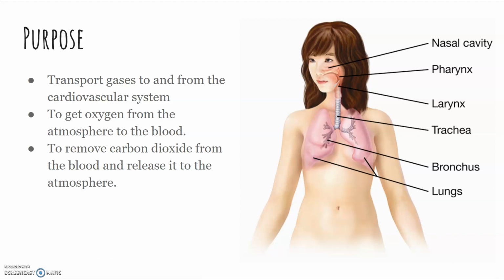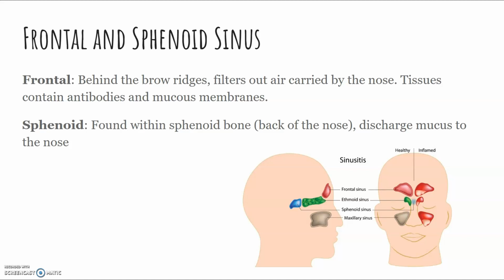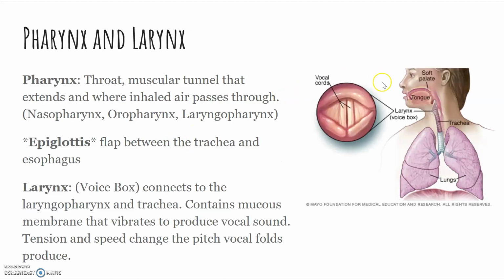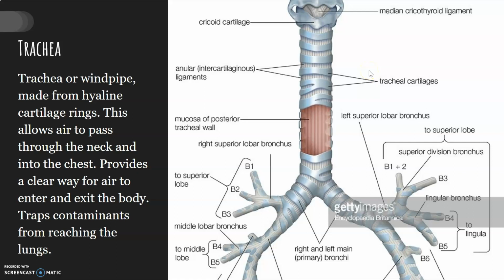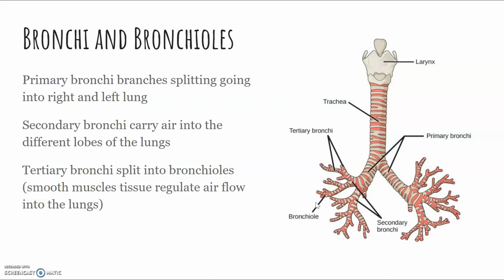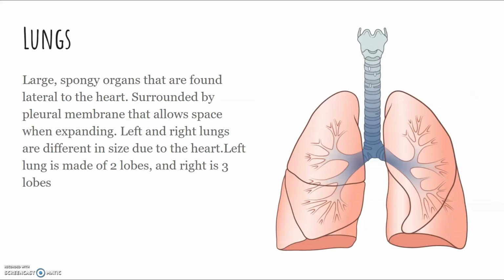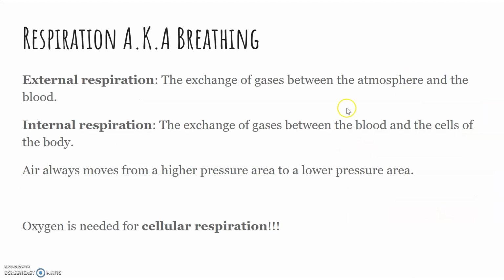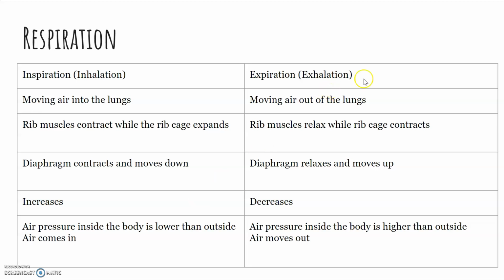Introduction to the Respiratory System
Beginning of the Respiratory System